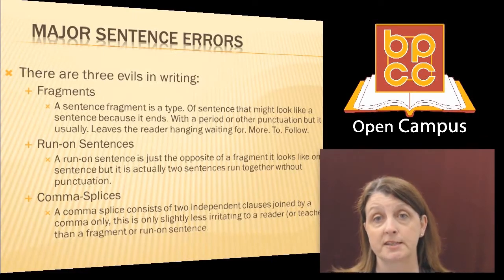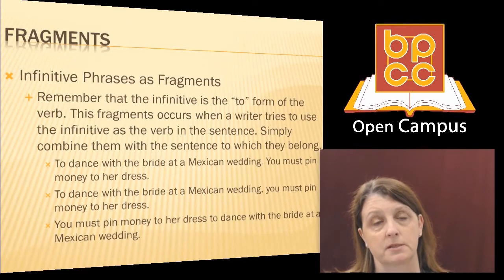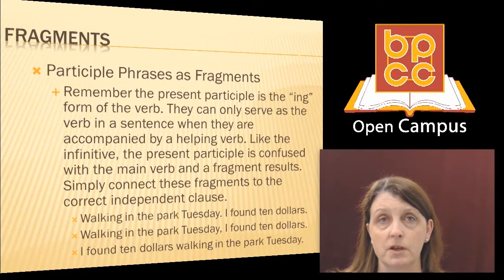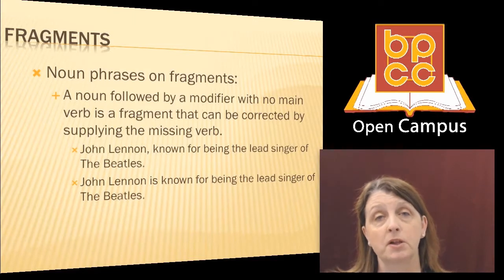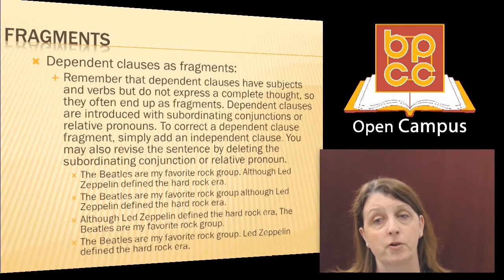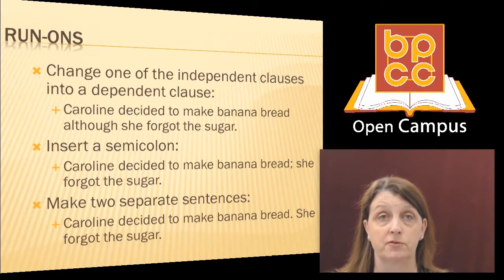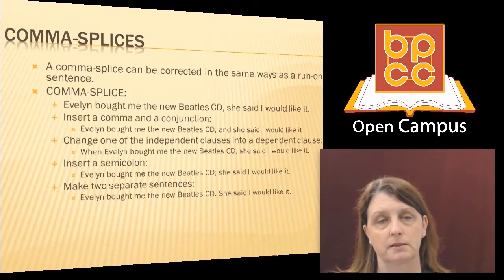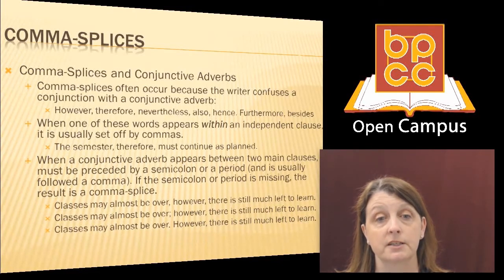English 099 Module 3.2 - Major Sentence Errors